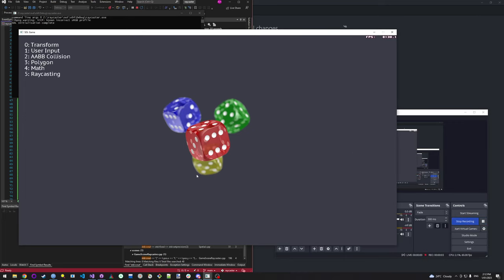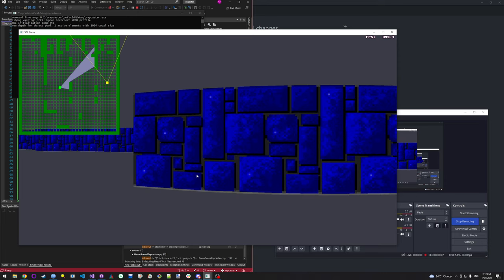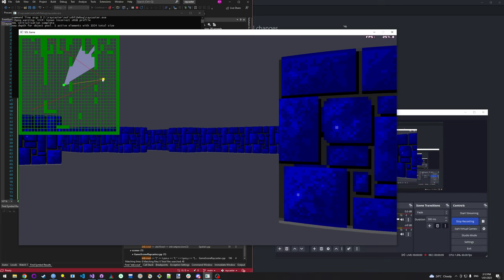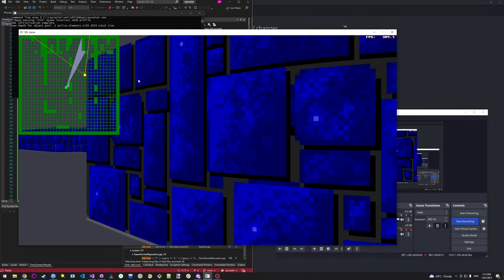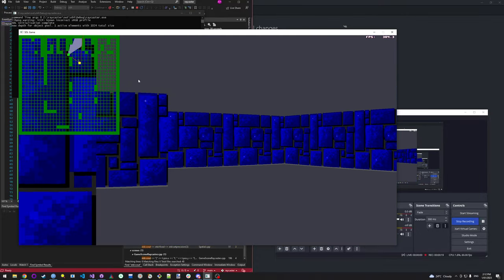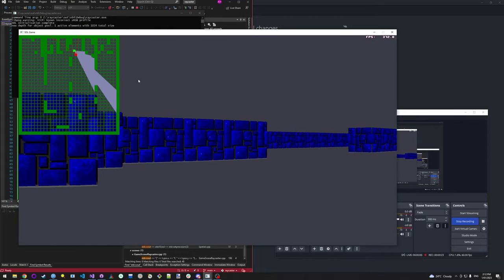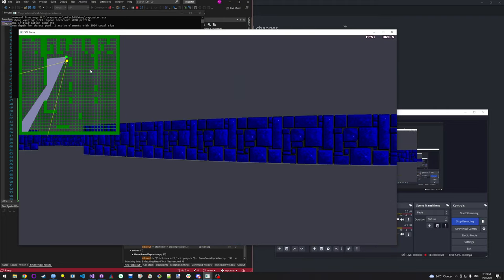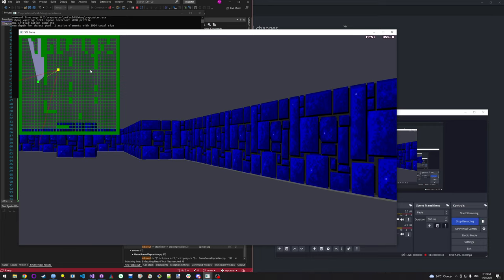Raycastle: View frustum and line of sight checks